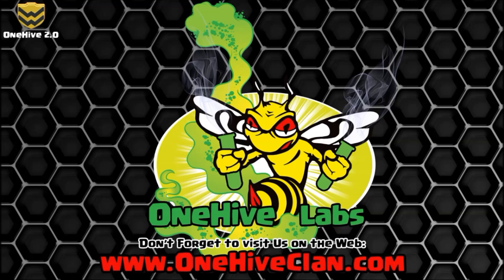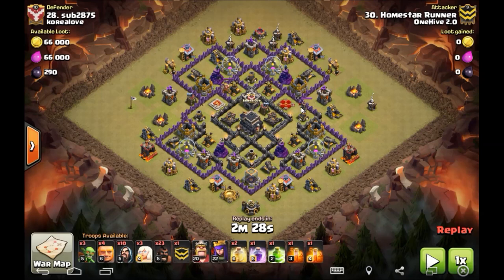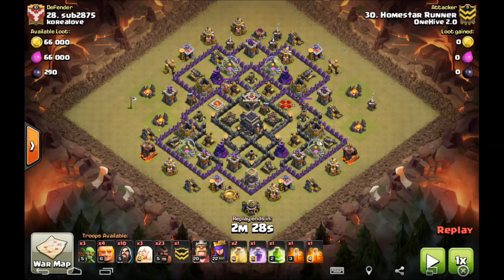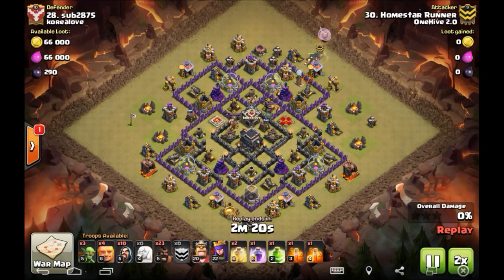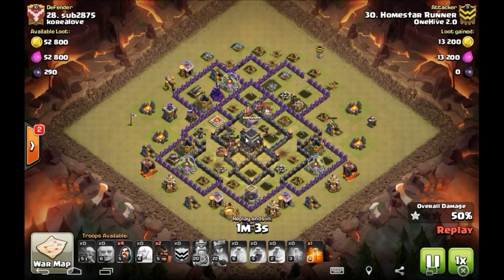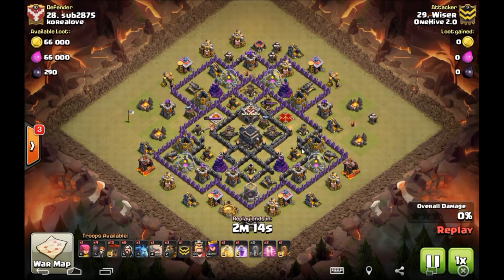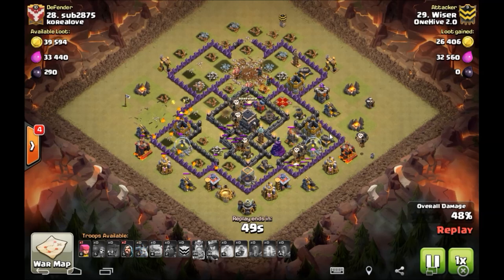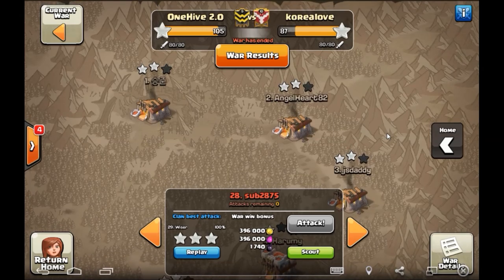OneHive 2.0 Cleanup Episode 6 | Clash of Clans